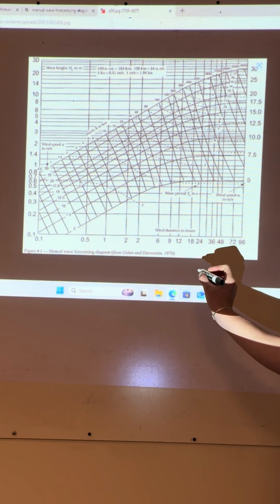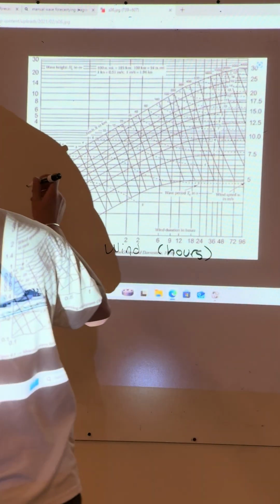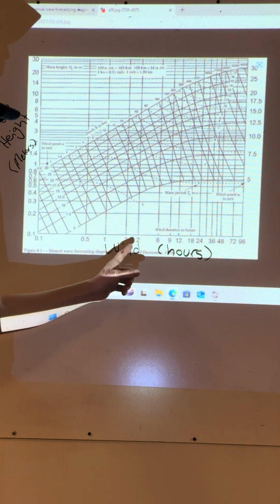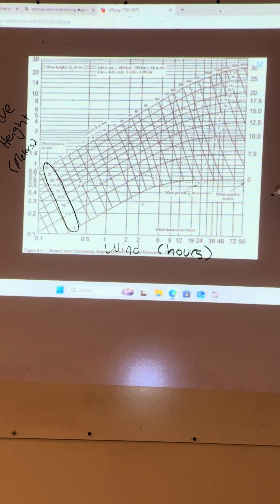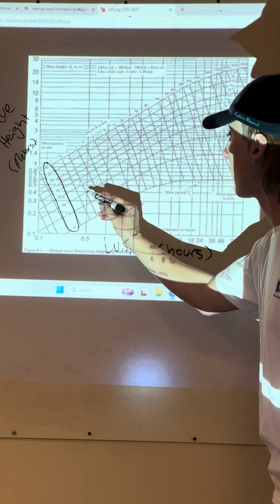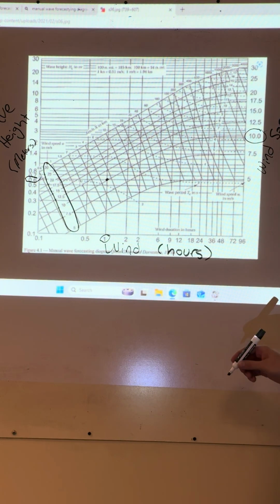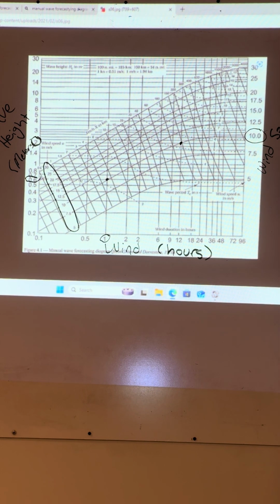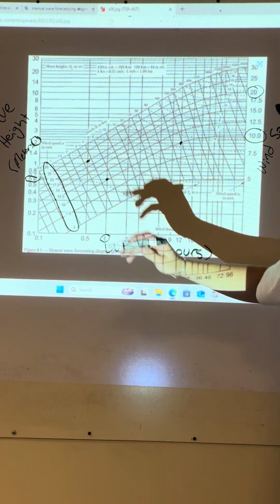EDSC 2150 think aloud model